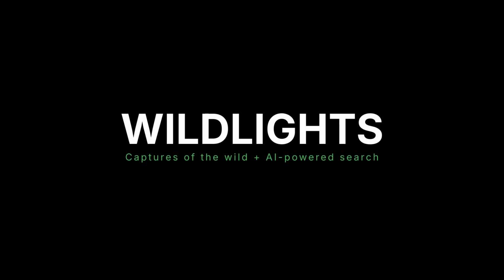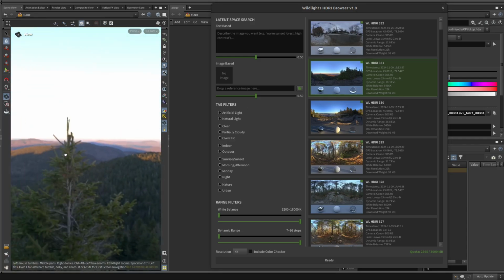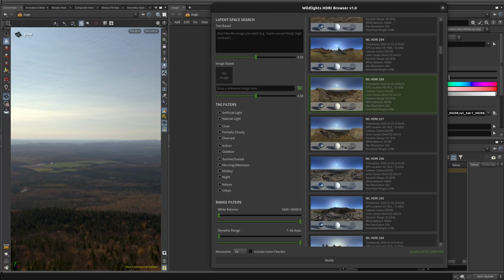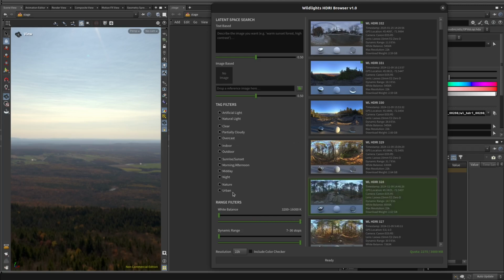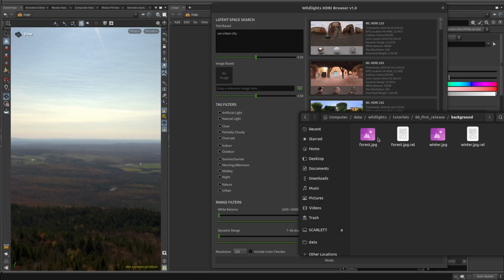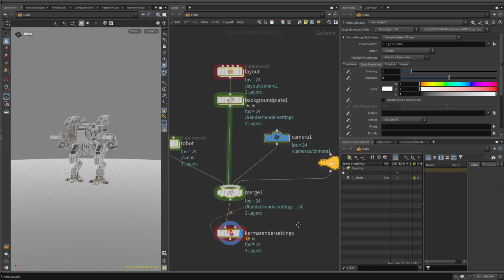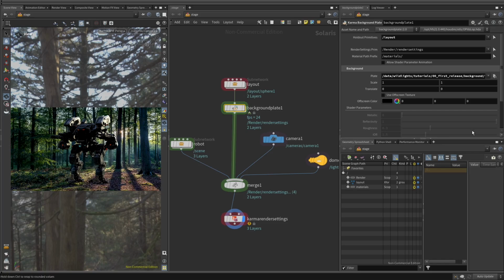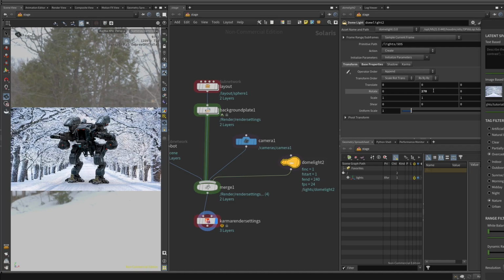Wildlights | First Release Overview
Wildlights is a Houdini plugin that gives you direct access to a growing, handcrafted HDRI library—right inside Solaris and LOPs.

It features AI-powered search tools that let you find real HDRIs using natural language, image similarity, or a combination of both. Powered by state-of-the-art pretrained models, this makes it easy to quickly find a matching HDRI for any backplate.

The plugin is free to use and works on Linux, Windows, and macOS.
More HDRIs and features are coming soon.

Happy lighting!